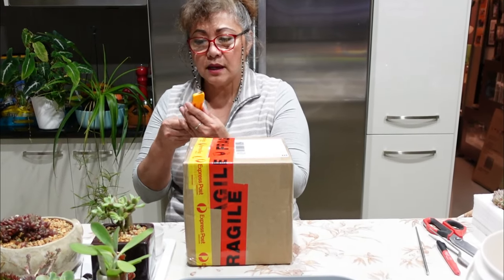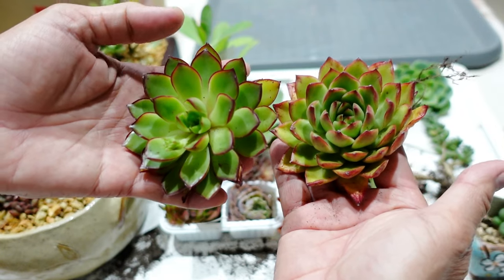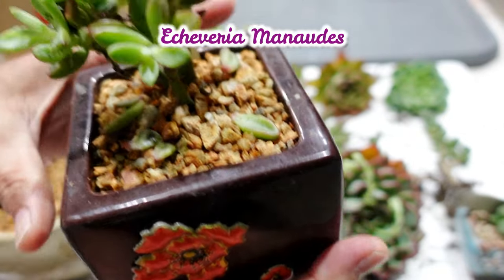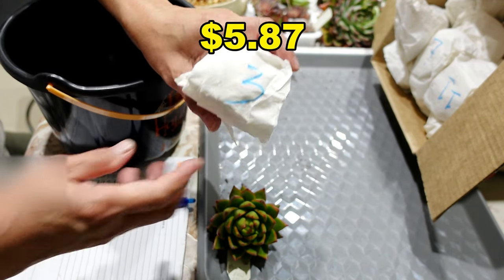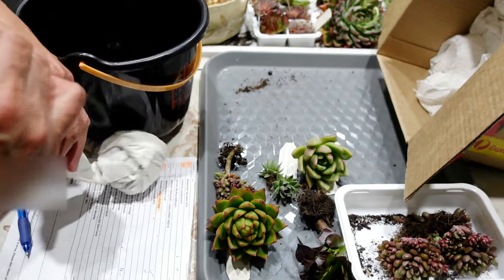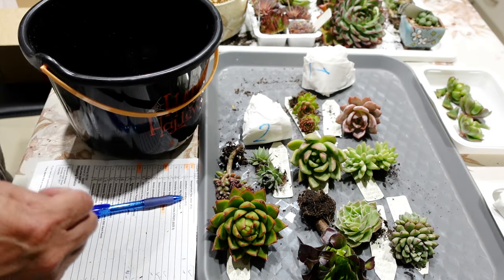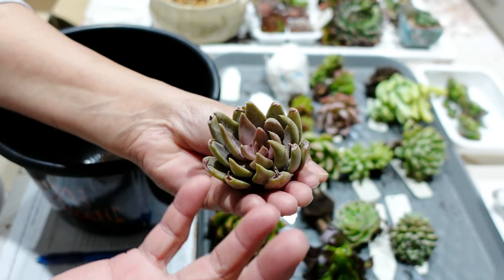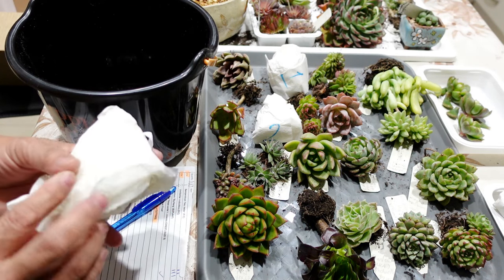WATCH THIS Before You Buy Succulents | LET LOVE GROW Plant Haul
If you love succulents and want to save lots of money and grief. YOU GOTTA WATCH THIS VIDEO!!!
In the past 6 years of growing succulents, I have bought THOUSANDS of plants from collectors, markets, online shops, my local plant nursery and many Facebook plants sellers. So far. THIS IS THE PLACE TO SHOP. I have already bought 3 separate times in the past month and can't wait to buy more in the coming weeks as more plants become available for sale.

ARTIST: ALBIS
TIMELINE
00:00 – A promise to stop buying succulents
00:49 – Plant Haul
00:58 - Graptoveria 'Purple Dreams'
01:47 – Canophytum ‘Bilobum’
02:31 -  Sedum Furfuraceum
03:11 -  Echeveria ‘Lara’
03:28 - Echeveria Yamato Haru AKA E. Yamato Spring
03:53 - Echeveria Poldensis Kevin
04:40 - Echeveria psyche
05:03 - Echeveria Puli-lindsayana
05:57 - Echeveria Toffee Apple
06:42 - Graptopetalum Rusbyi
07:48 - Echeveria shaviana Truffles
08:24 - Echeveria Bella var. Bella
09:03 - Sempervivum 'Centennial' Crest
10.02 - Senecio amanuensis
11.03 - Echeveria Manaudes
12:20 - Echeveria Happy Green
13:14 – Unboxing
15.52 - Echeveria Belato PKJ
16:27 – Aeonium Big Bang
18:01 – Sedum Furfaraceum
18:35 - Jovibarba v. sobolifera
19:06 – More Graptoveria Purple Dream
20:56 - Echeveria Blue Moon
21:47 – Echeveria Alata
23:43 -Sedeveria Silver Frost
24:37 - Echeveria subcorymbosa Juxtlahuaca (030 Giant Form)
25:33 - Sempervivum Gay Jester
26:33 - xGraptoveria Pink Laui
27:22 – I did buy more of same plants
27:57 - Echeveria minima x zaragoza hybrid
29:06 - Sedum allantoides
30:52 - Echeveria Green Smile Crested
32:31 - Echeveria bifida var. metallica
33:44 - Echeveria Bini Ouhikou
34:57 – Echeveria Quitensis var. Quitensis
36:48 Echeveria minima x subsessilis